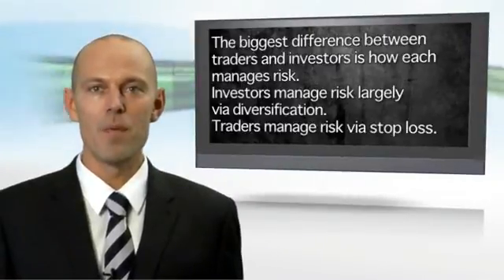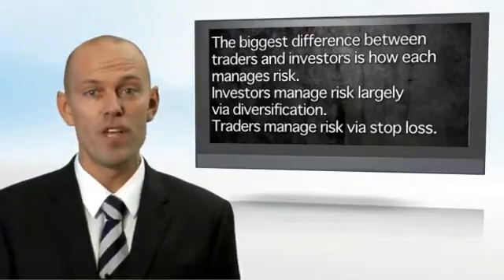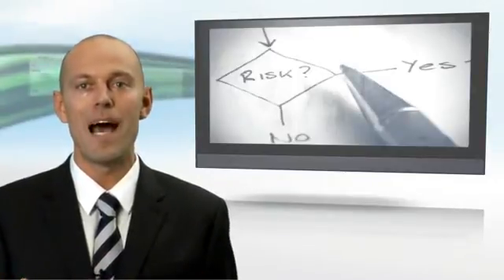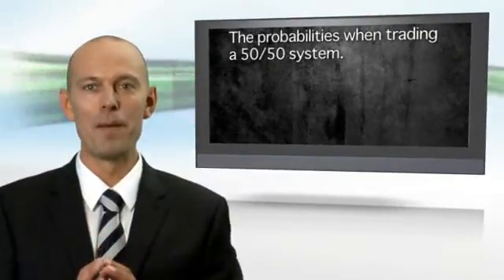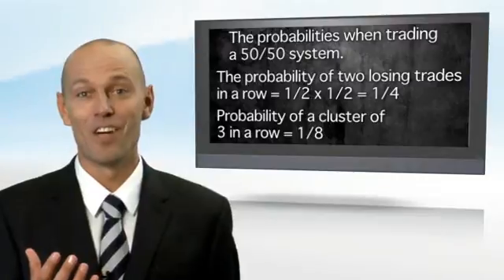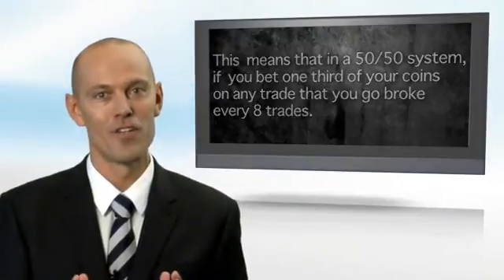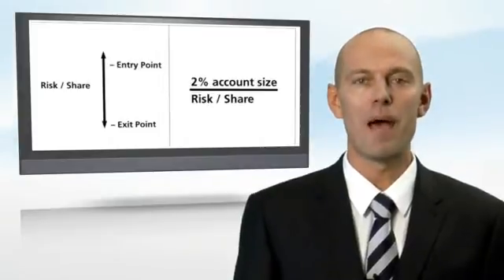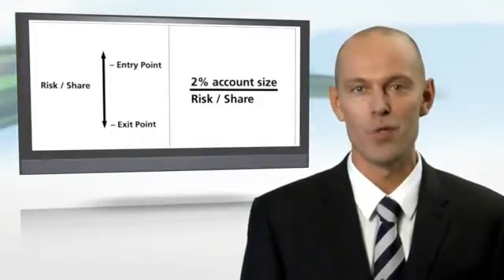[Fab investing] Chapter 10: Trading Psychology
[Fab investing] Introduction Trading Psychology